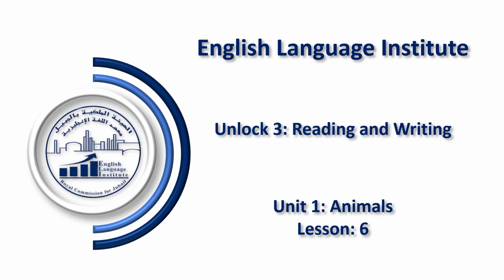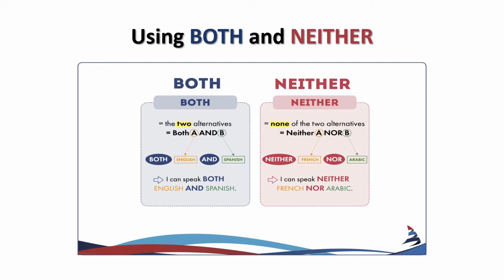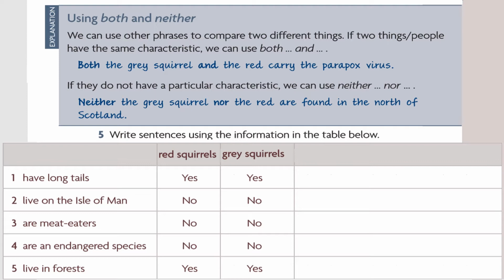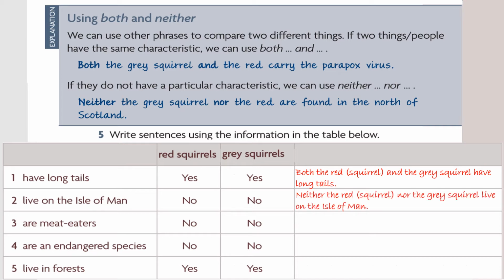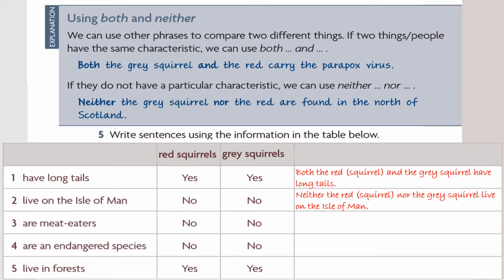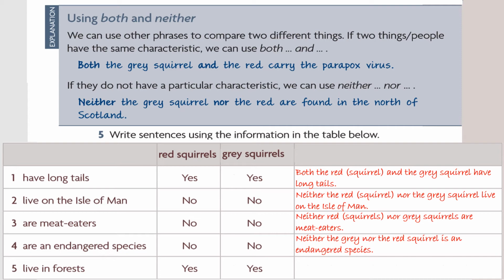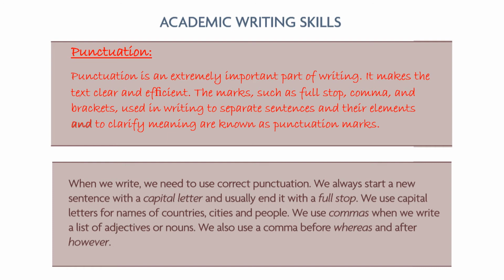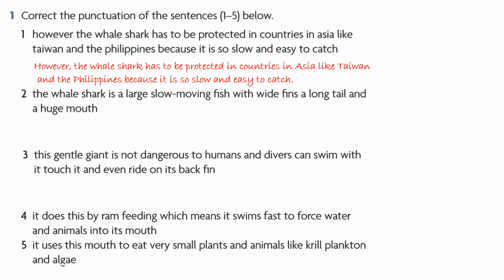Unlock 3: Reading and Writing Unit 1: Animals Week 2 Day 1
This videos discusses the usage of BOTH and NEITHER. It also deals with punctuation.